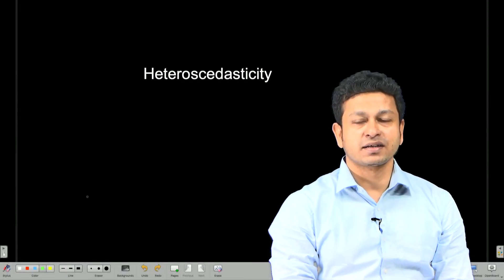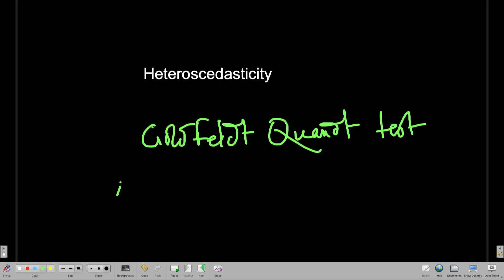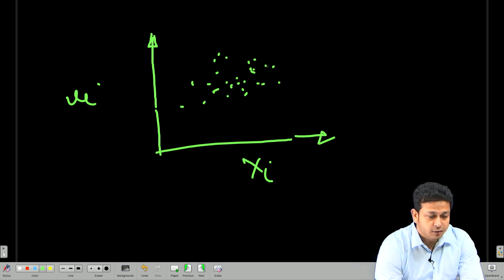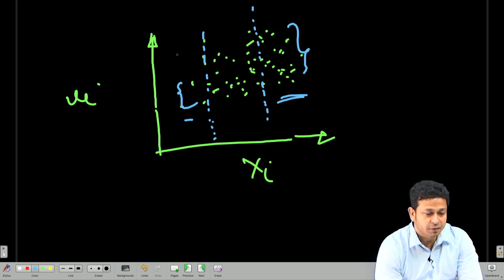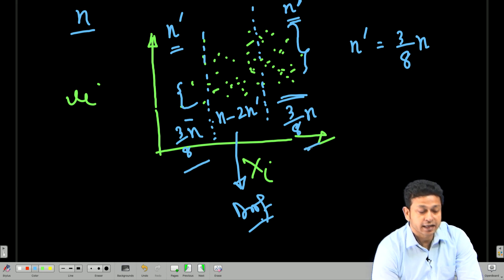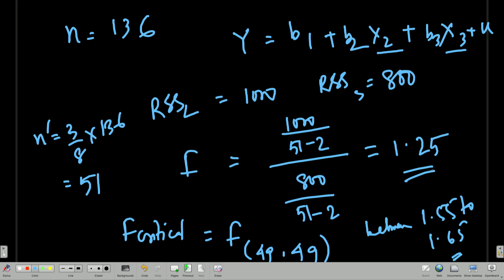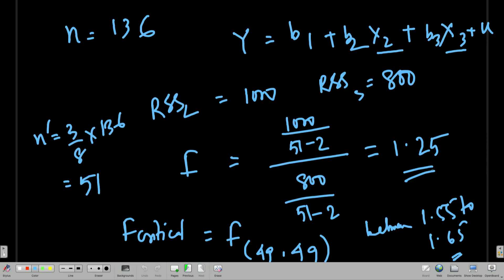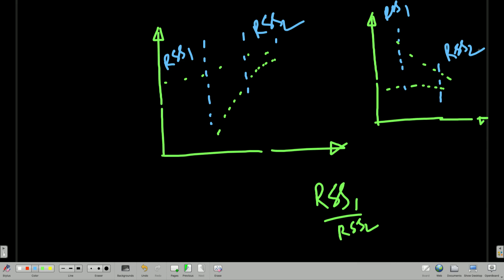Heteroscedasticity & Goldfeld Quandt test